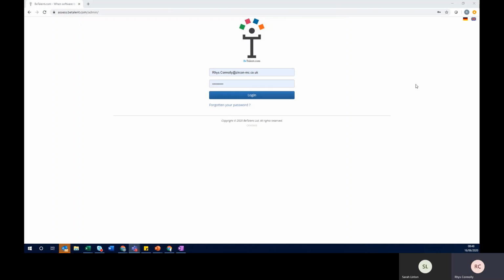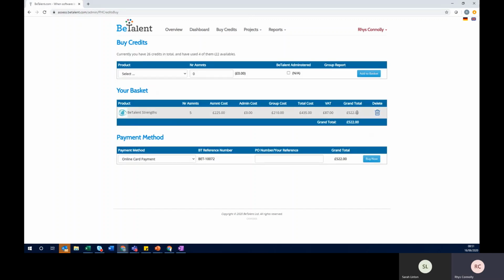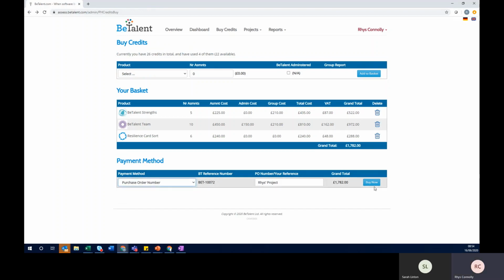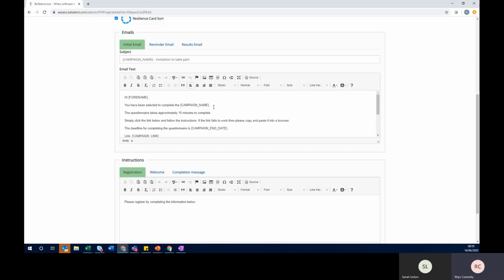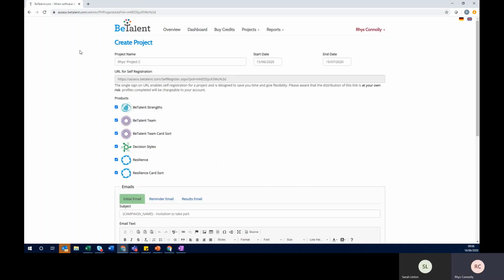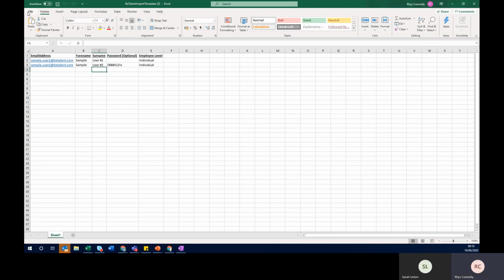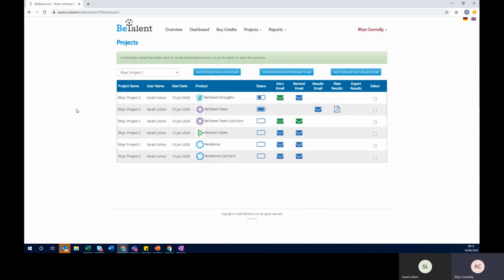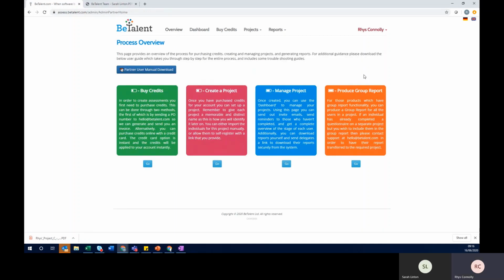Assess Site Demo